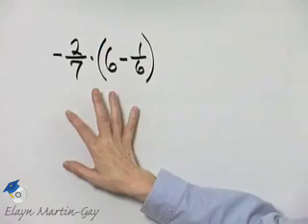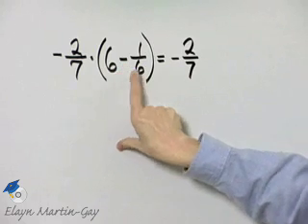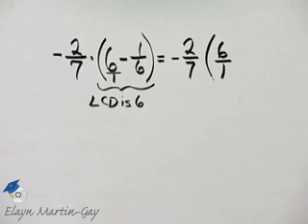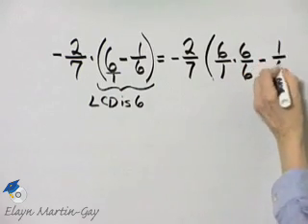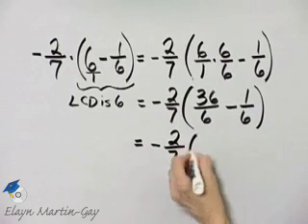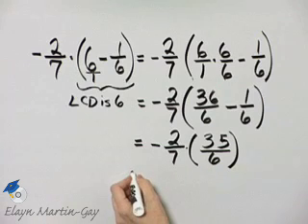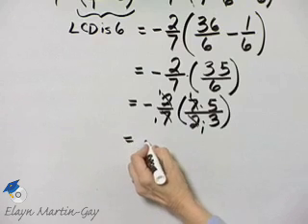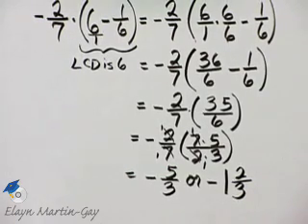Martin-Gay Prealgebra Ch 4 Ex 24